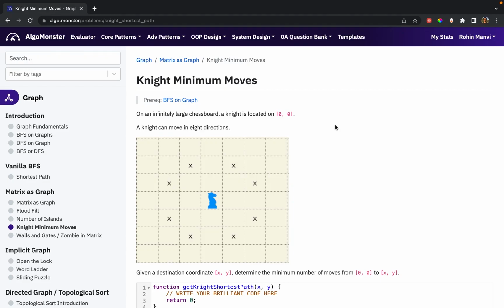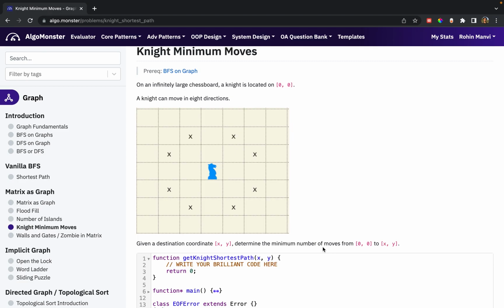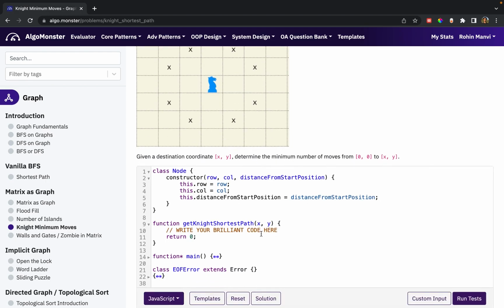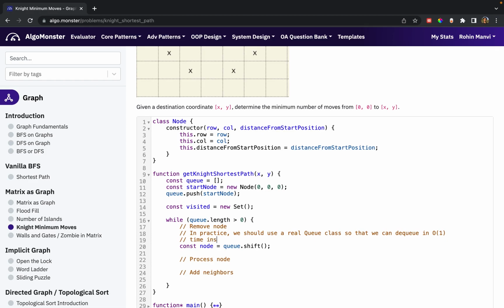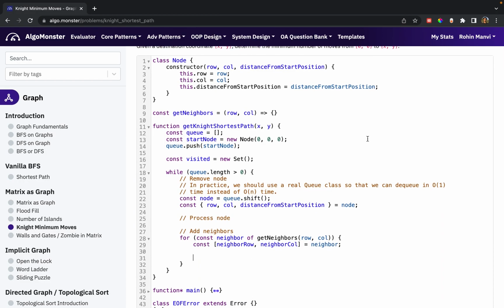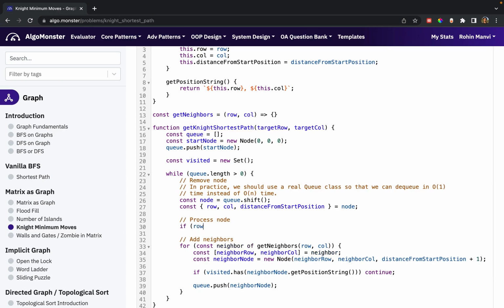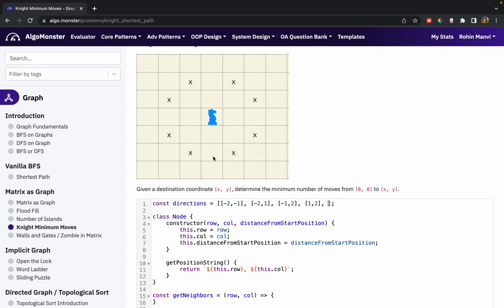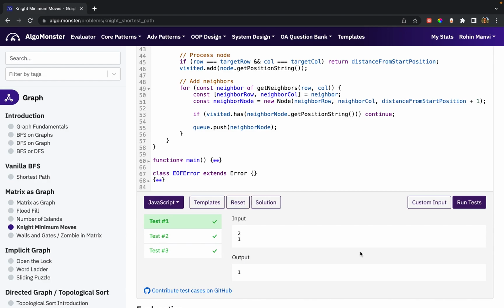Knight minimum moves (BFS) - JavaScript